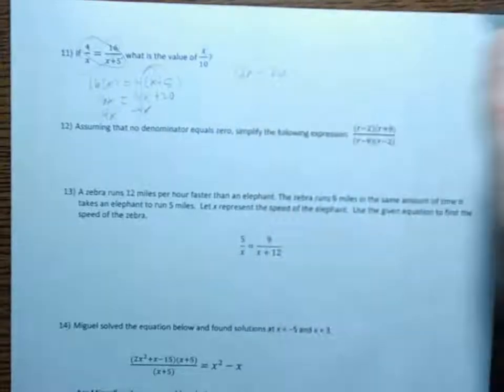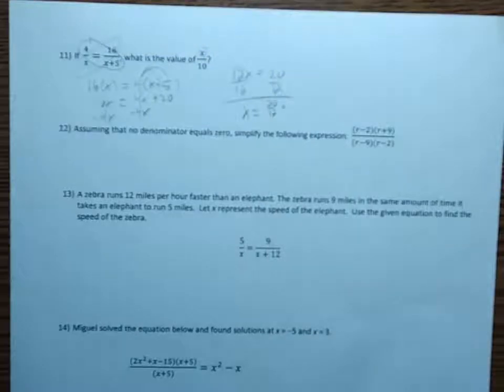Unit 7 Example Question 11